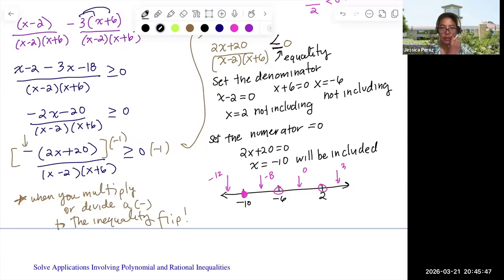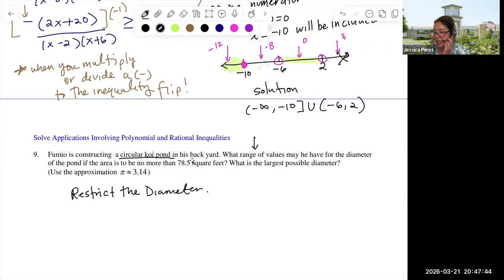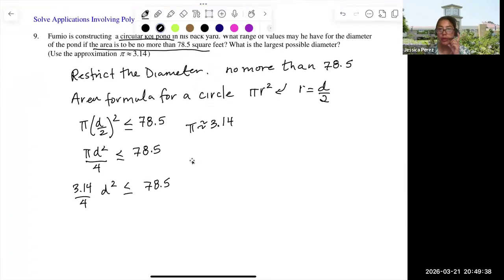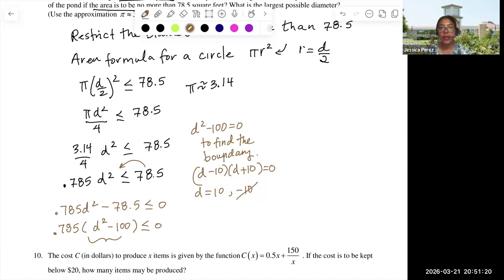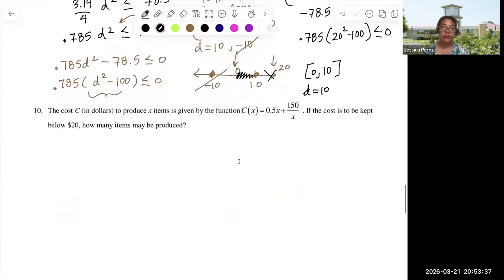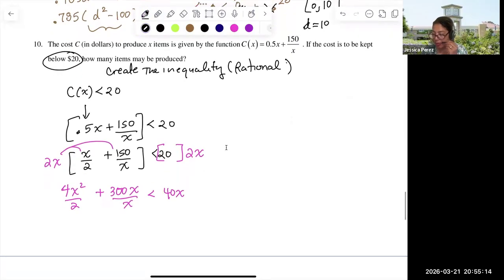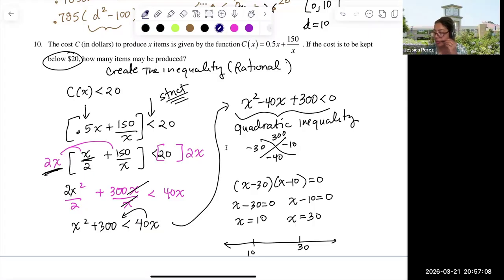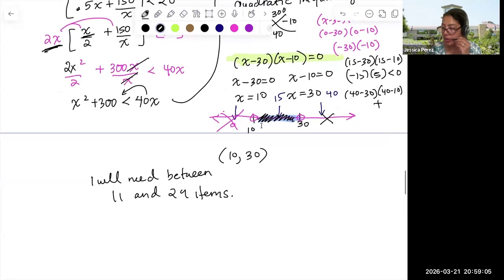Section 2.6 part 3 Math 126